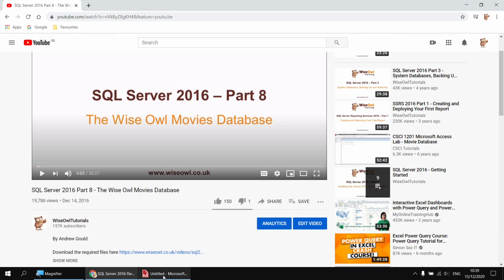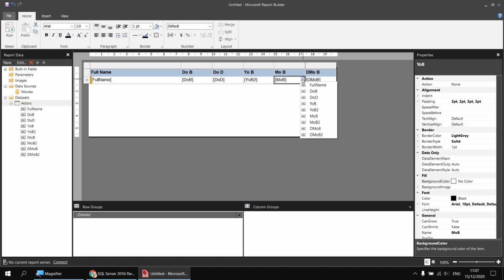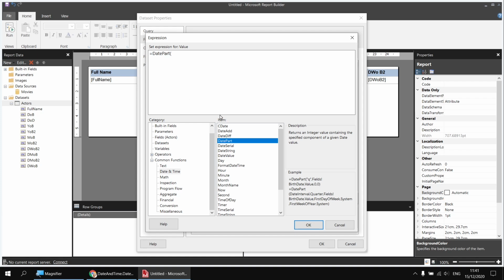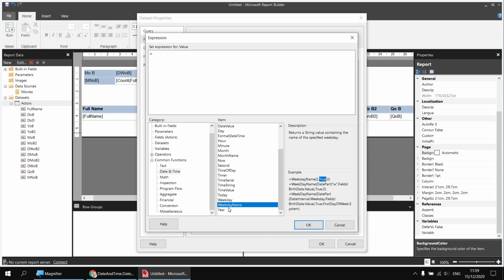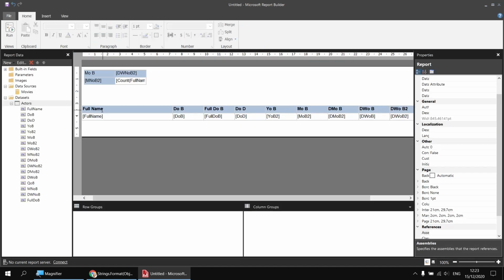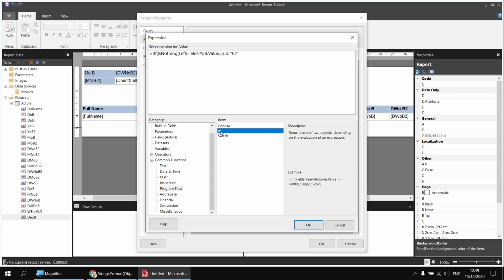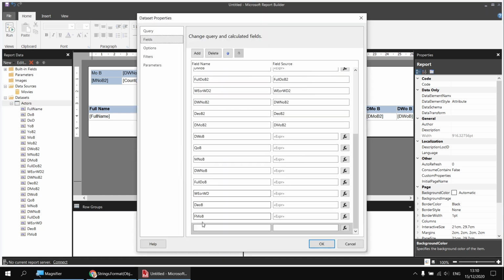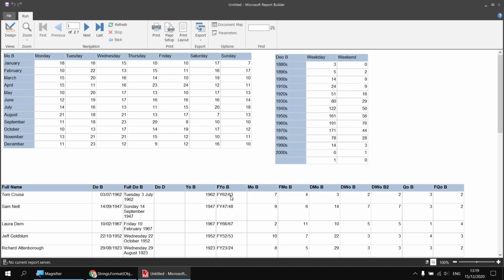SSRS Report Builder Part 7.6 - Calculating Date Parts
Chapters
00:00 Topic List
00:56 The Basic Report
04:39 Calculating Year, Month and Day in Visual Basic
07:34 Calculating Year, Month and Day in SQL
09:32 Calculating Weekday in Visual Basic
12:12 Calculating Weekday in SQL
15:27 Calculating Quarter in Visual Basic
18:03 A Matrix of Months and Weekdays
20:11 Calculating MonthName
24:10 Calculating WeekdayName
27:21 The DateName Function in SQL
29:32 The Format Function
34:31 Dividing Days into Weekdays and Weekends
37:29 Calculating the Decade from a Date
41:50 Calculating Weekends and Decades in SQL
45:39 Fiscal or Financial Month and Quarter
50:43 Fiscal or Financial Year

- In this video you'll learn how to use a variety of functions to extract different intervals from date and time values.  We'll start with the simple Day, Month and Year functions in both Visual Basic and SQL, before moving on to cover how to calculate other intervals using DatePart, DateName and other functions.  We'll also look at calculating custom intervals such as weekends and decades before finishing the video with a look at how to calculate financial or fiscal periods.